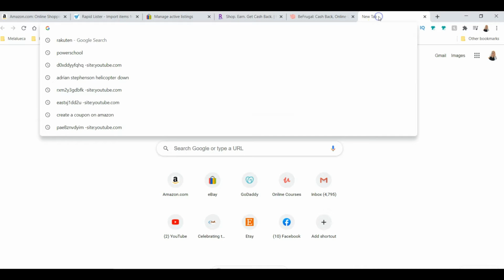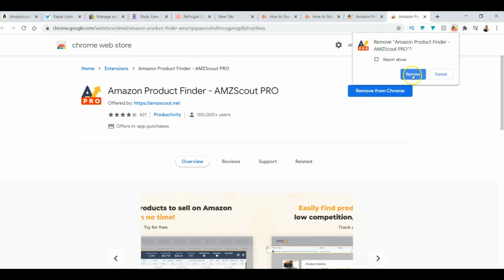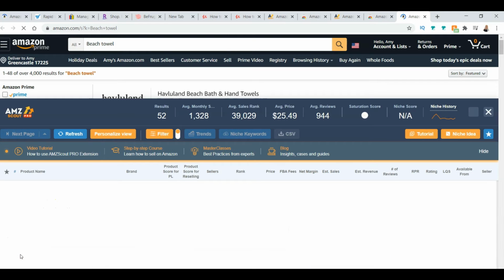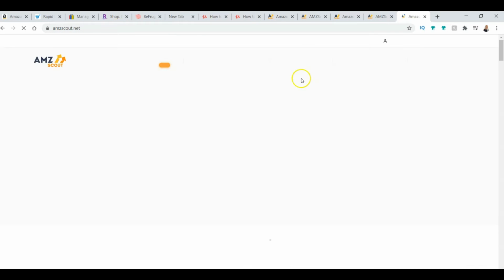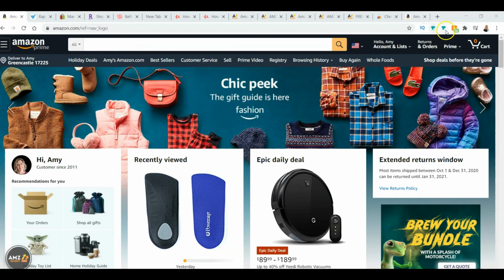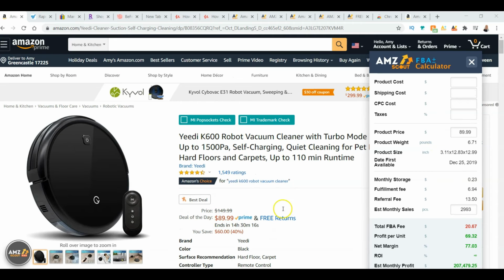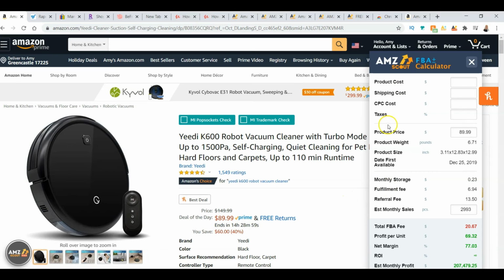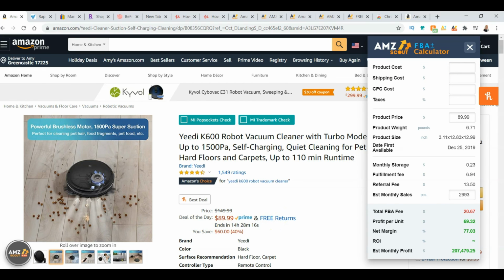lesson 46 47